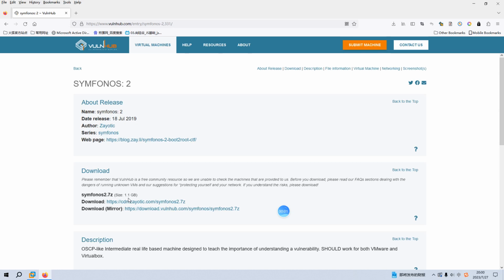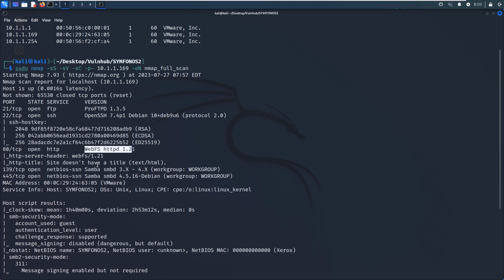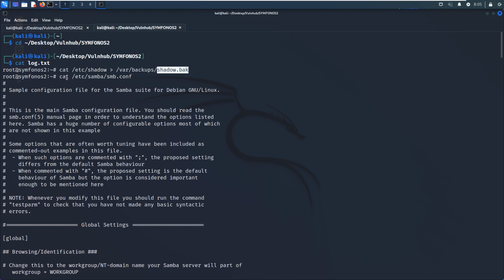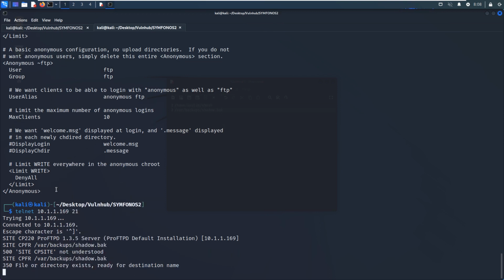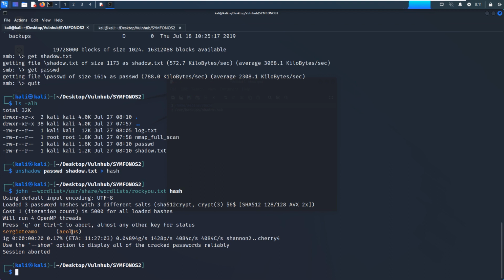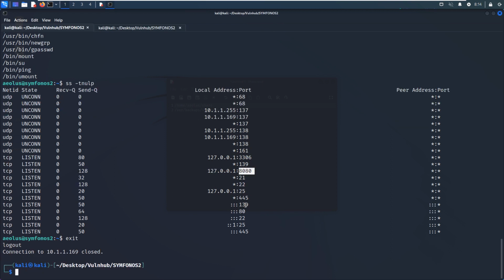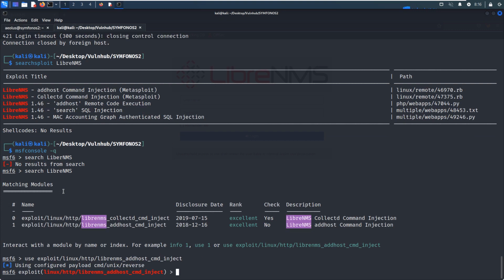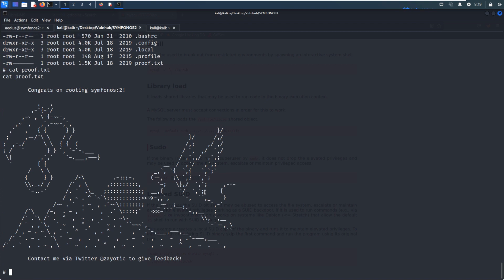Cyber Security | Ethical Hacking | Pentesting Lab | Vulnhub | Walkthrough | Symfonos 2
Virtual Machine Name: symfonos: 2